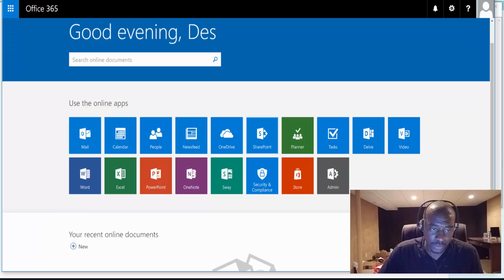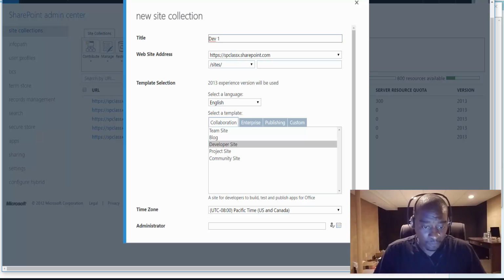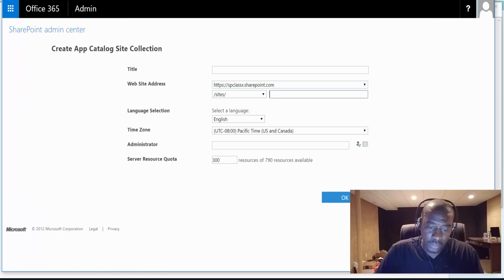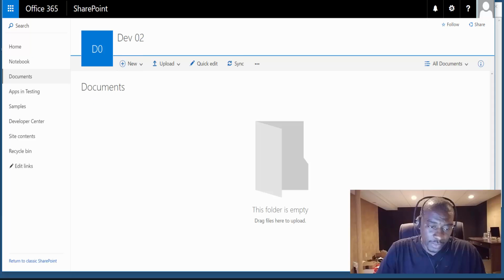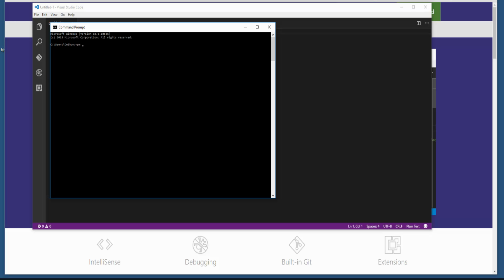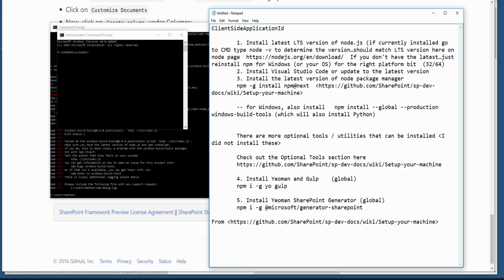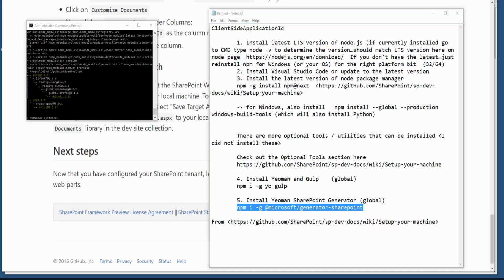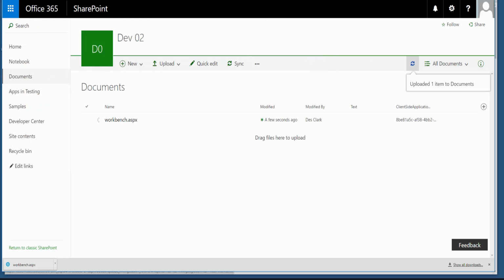Day 01: Environment Setup for SharePoint Developer Framework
In this video we will walk-through the environment setup for the new SharePoint Developer Framework.

Here is the link to the Microsoft Tutorial used in this video

Here is the link to sign-up for the FREE Developer's Preview Tenant